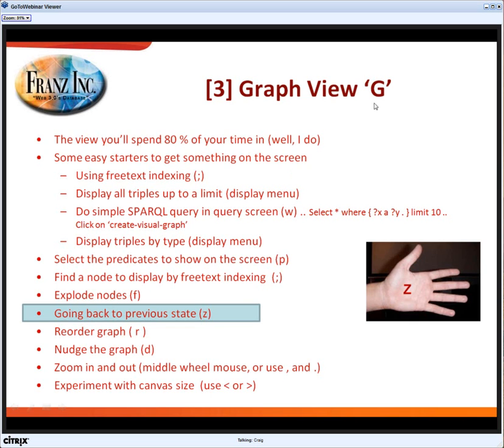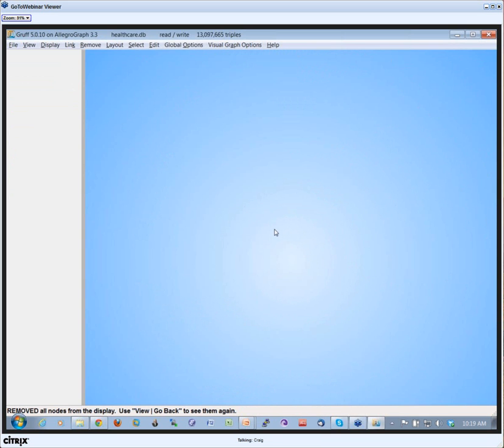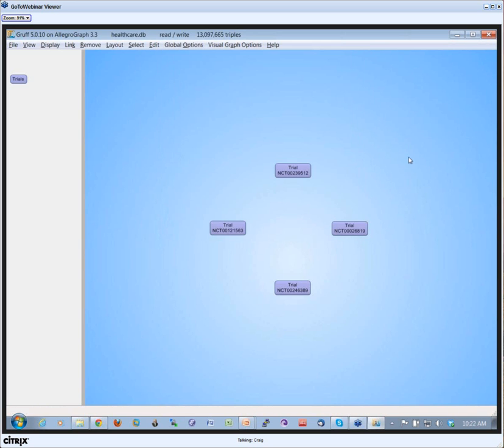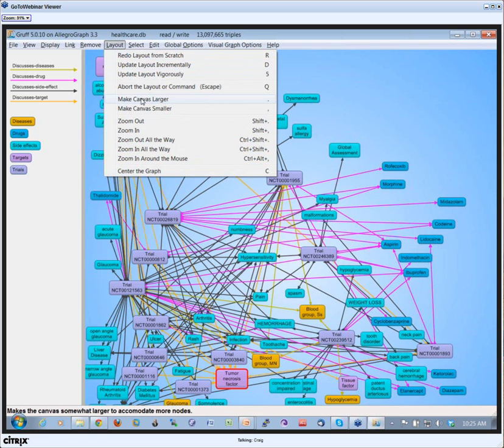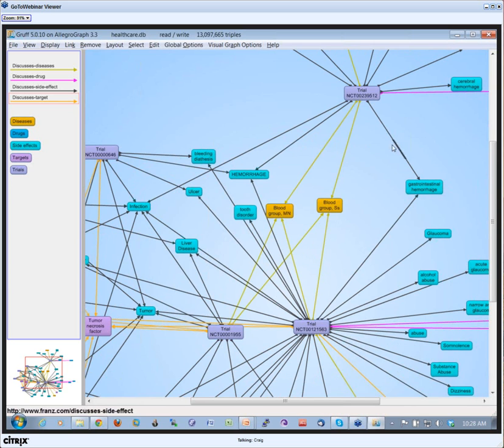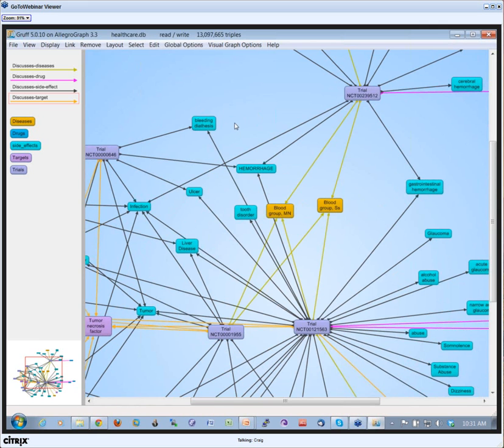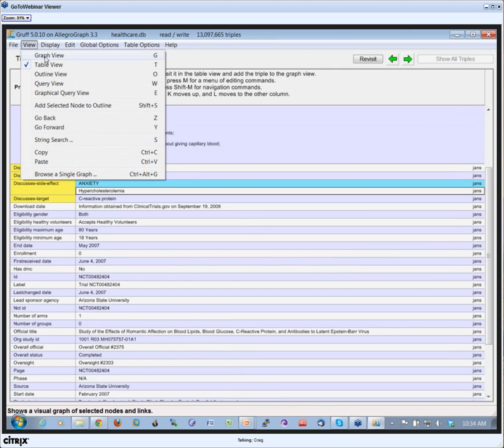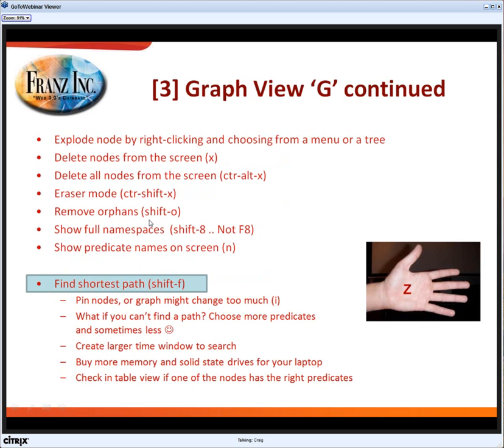Gruff Section Three: The Graph View